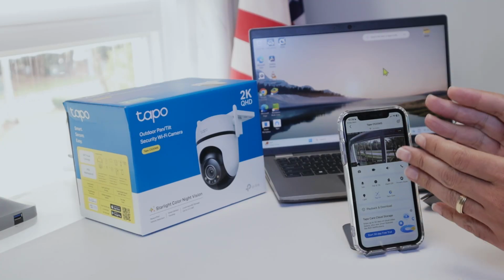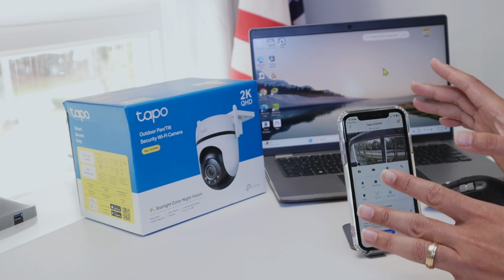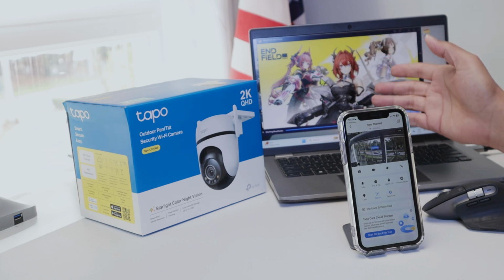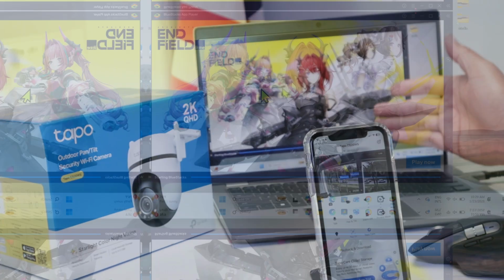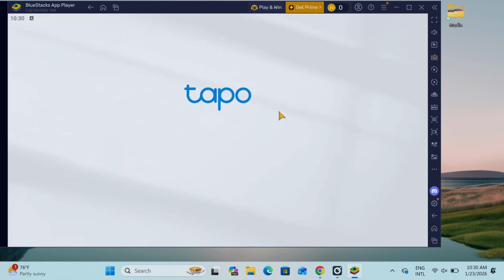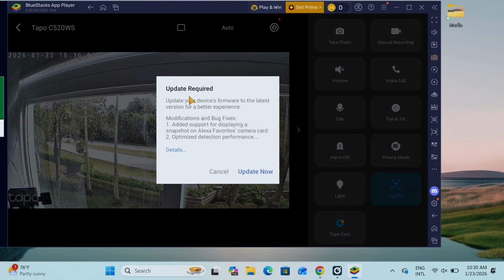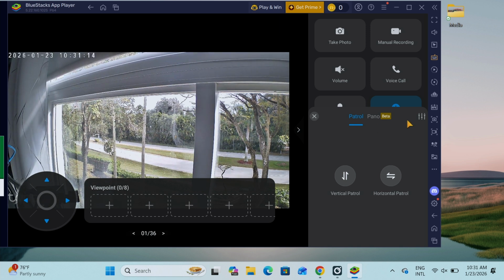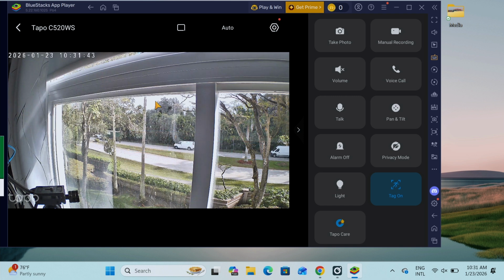Tapo C520WS on a Windows Computer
Tapo C520WS on a Windows Computer – Full Setup & Live View Guide

Want to watch and control your Tapo C520WS directly on a Windows PC or laptop? In this video, I show you exactly how to use the Tapo app on Windows by running it through an Android emulator — no router configuration, no port forwarding, and no complicated network changes.

Using BlueStacks, you can run the official TP-Link Tapo app on your Windows computer and access your camera locally or remotely, just like on your phone. This method works anywhere in the world, as long as you’re logged into your Tapo account.

You’ll learn how to:

Install the Tapo app on Windows
View live video from the Tapo C520WS on a PC
Control pan & tilt
Use two-way audio
Record video manually
Take screenshots
Manage firmware, SD card, and camera settings
View multiple Tapo cameras at once (single, dual, or quad view)

This is the easiest and safest way to use a Tapo camera on Windows without touching your router settings.

⏱️ Chapters (Timestamps)
00:00 – Why use Tapo C520WS on a Windows computer
00:09 – Solution overview (no port forwarding needed)
00:31 – Downloading BlueStacks on Windows
00:45 – Installing the Android emulator
00:56 – Signing into Google Play Store
01:16 – Searching for the Tapo app
01:36 – Installing TP-Link Tapo
01:45 – Logging into your Tapo account
01:56 – Opening Tapo C520WS on Windows
02:02 – Managing SD card, updates, and settings
02:08 – Screenshots, manual recording & audio
02:15 – Pan & tilt control from PC
02:26 – Using multiple cameras at once
02:45 – Zooming and live view performance
02:57 – Final result & wrap-up

Official Tapo app (no third-party sketchy software)

Works locally and remotely

Supports multiple cameras

Ideal for monitoring from a PC, laptop, or desktop

Perfect for home, office, or travel use

If you’re searching for:
Tapo C520WS Windows, Tapo camera on PC, watch Tapo camera on laptop, or Tapo app for Windows — this video is exactly what you need.